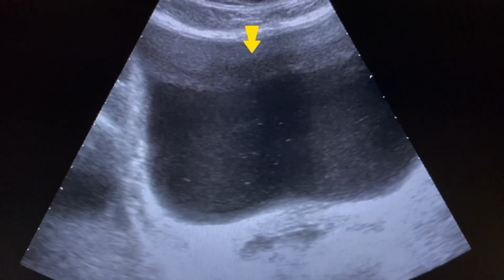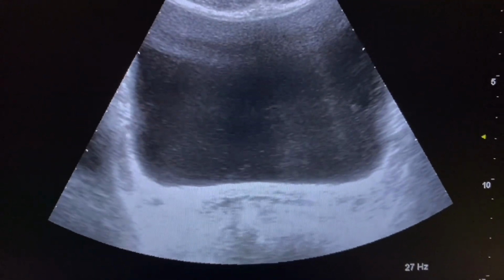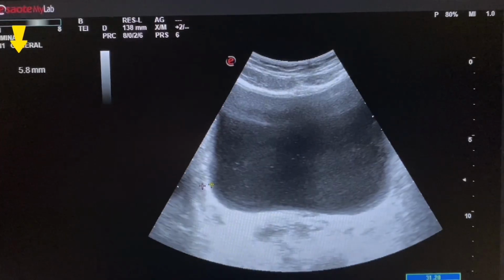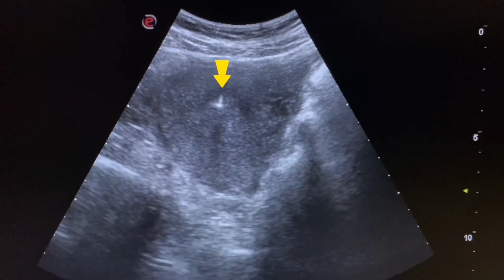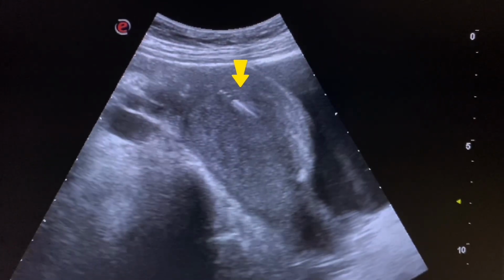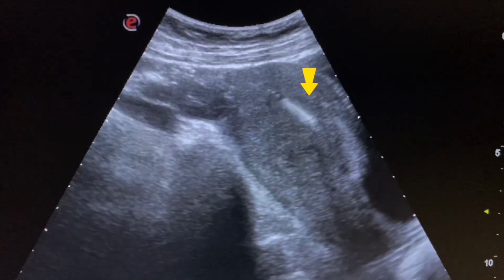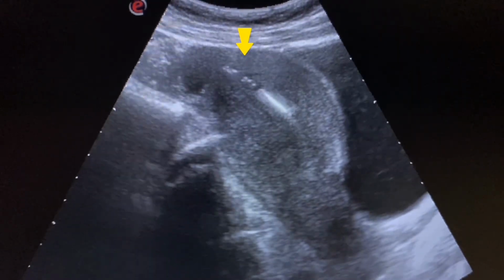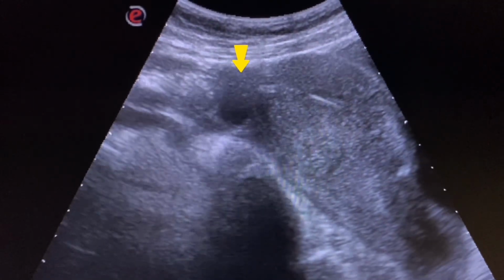Misplaced intrauterine device | Intrauterine device ultrasound | uterus ultrasound | pelvic usg